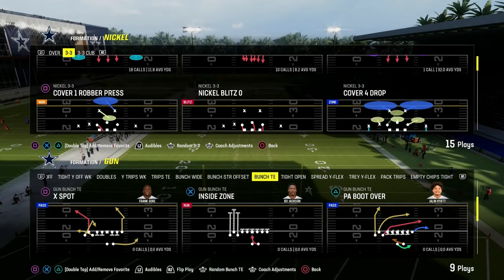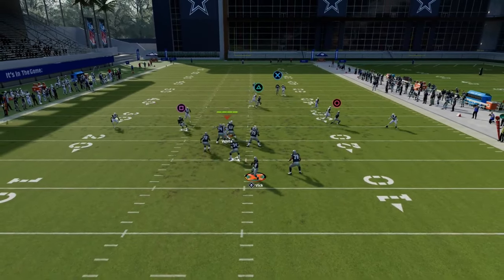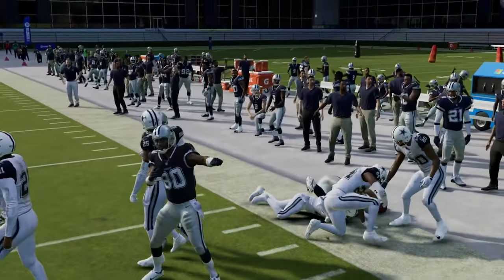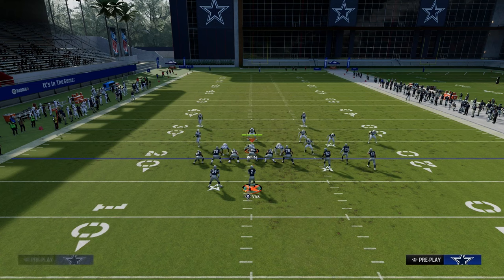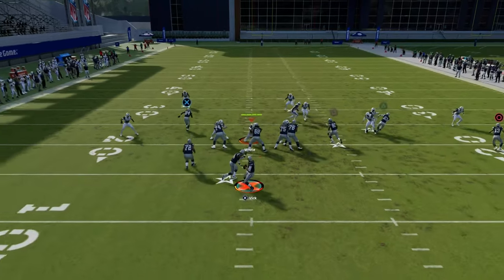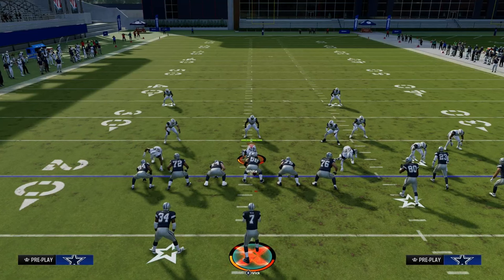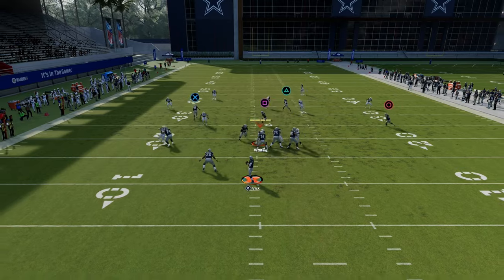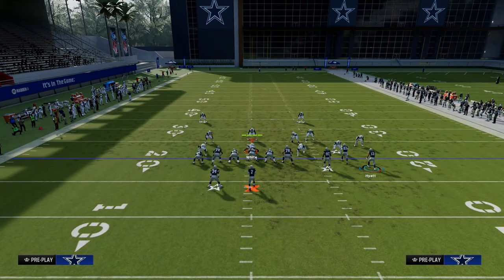Madden 24 Tips - The CROSS Concept